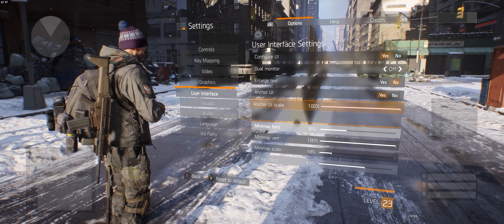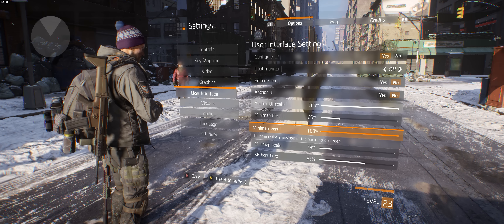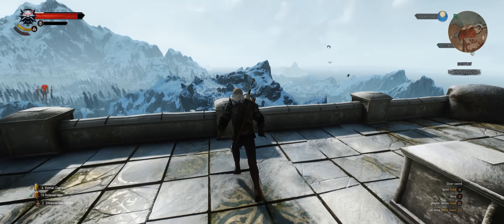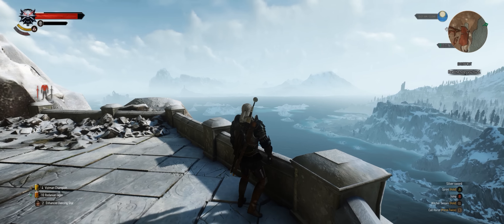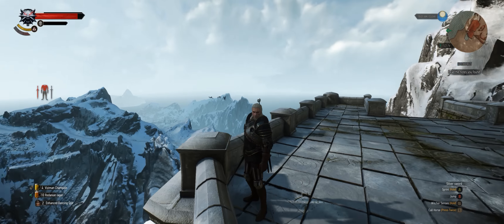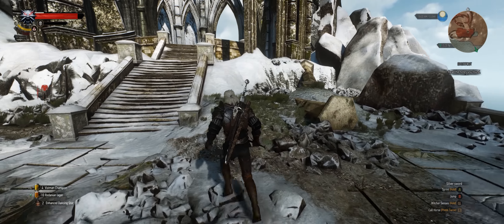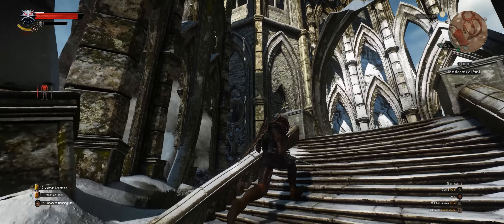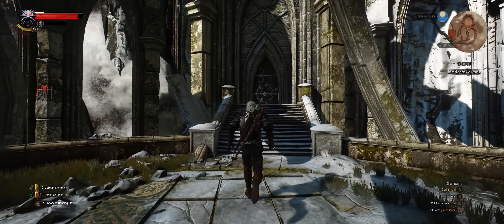16:9 vs 21:9 HUD - What's Better?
My thoughts on the different HUD position options, what do you prefer?